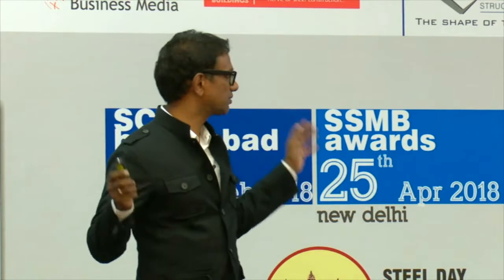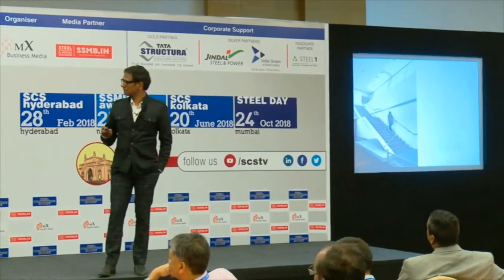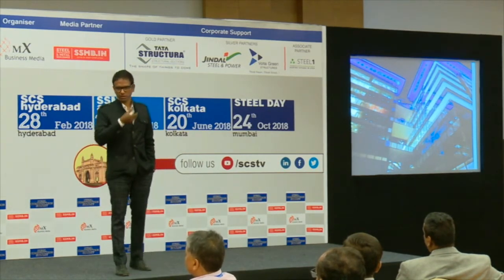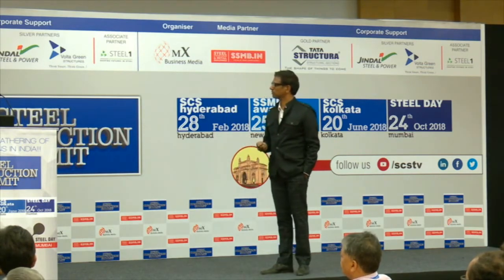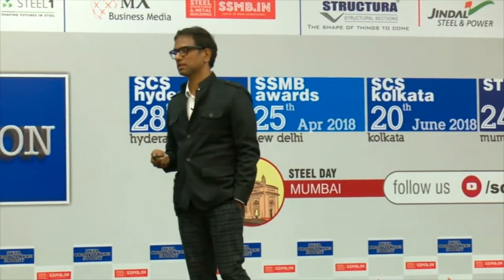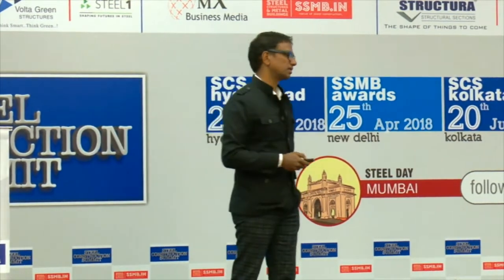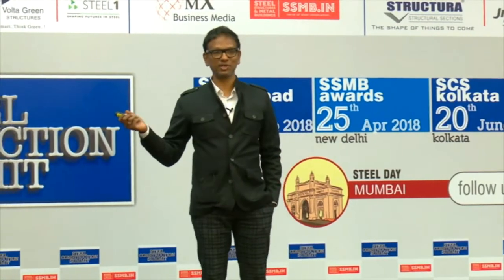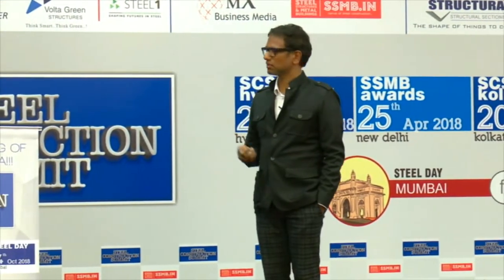Tall, Taller, Tallest: Steel is the Answer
Diwakar Chintala, Principal Architect, Studio Chintala at SCS Hyderabad 2018